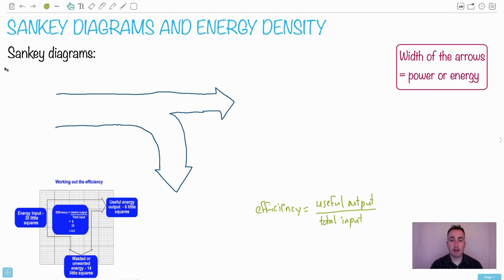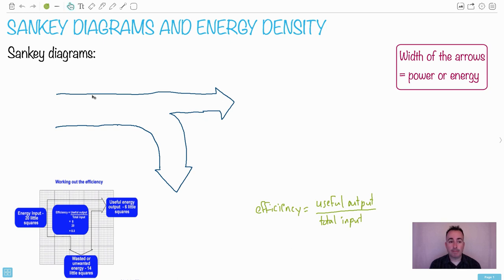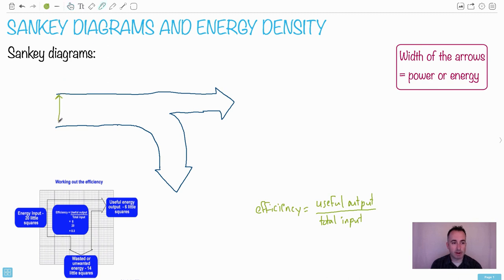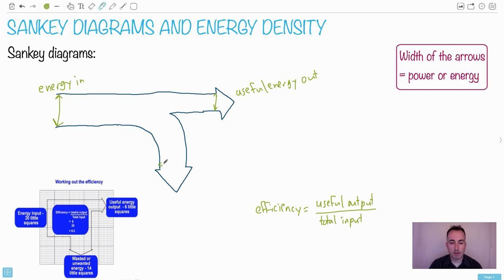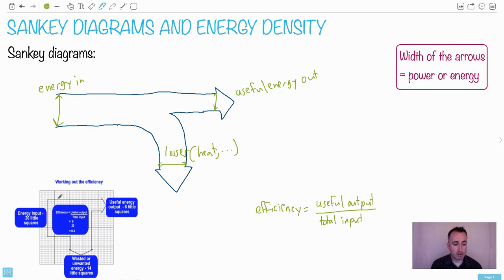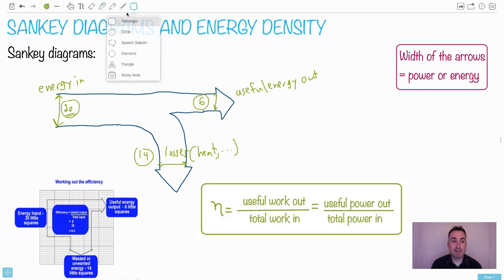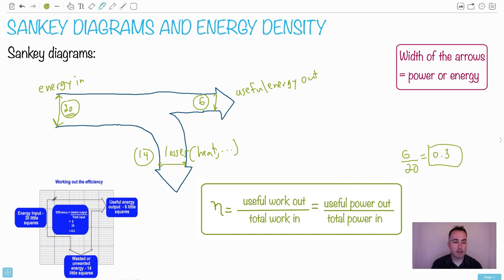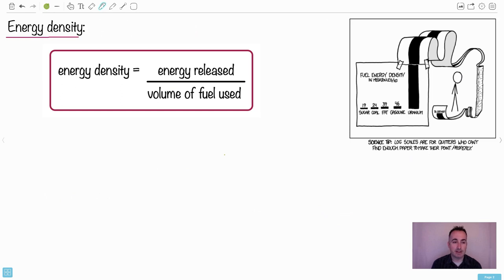Sankey diagrams and energy density [IB Physics SL/HL]